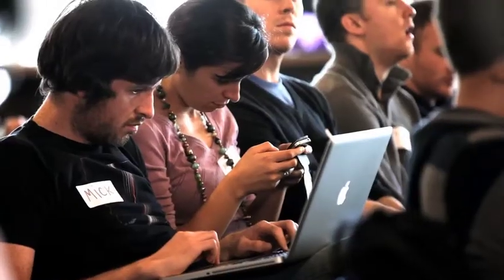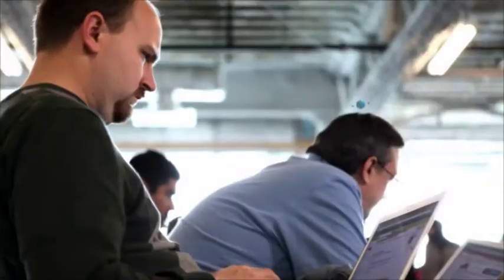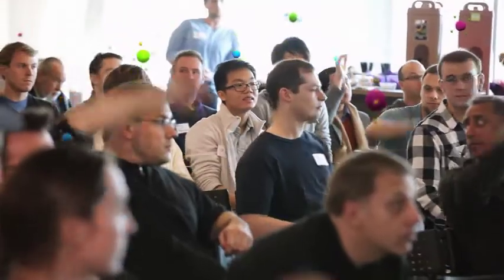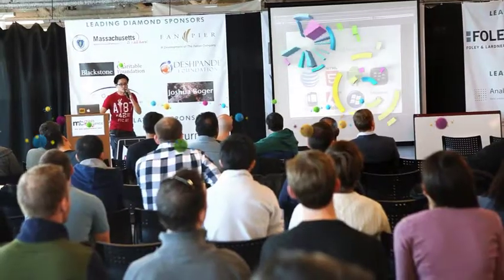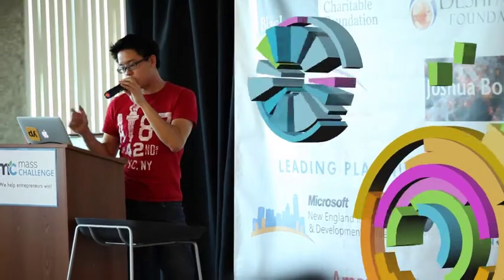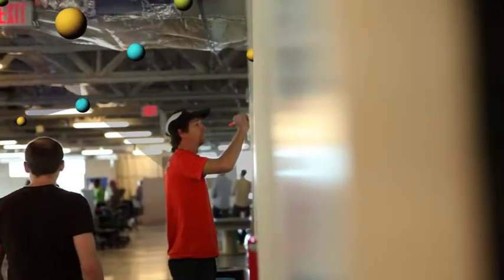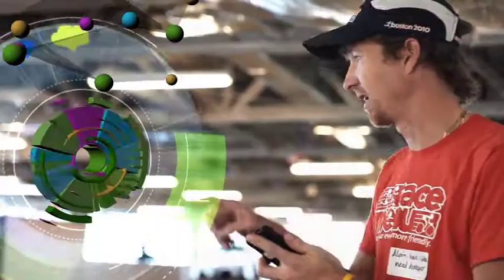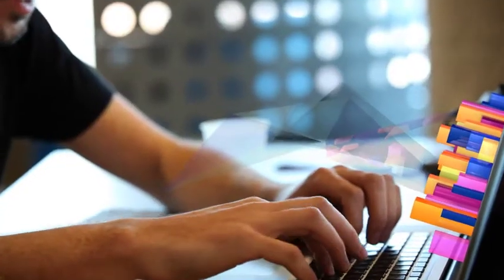ATT CES Intro Video WIP 12 30